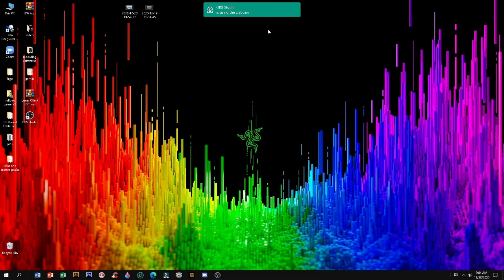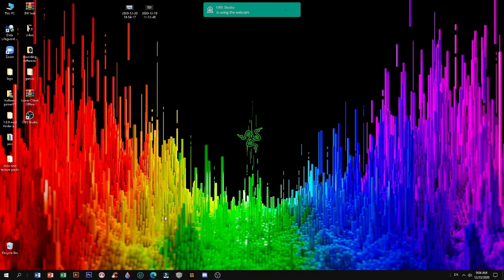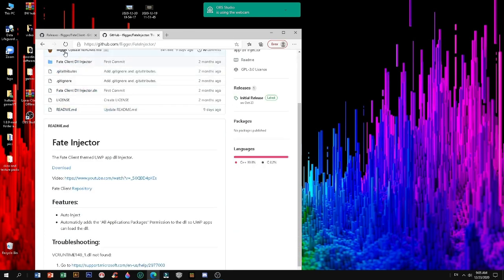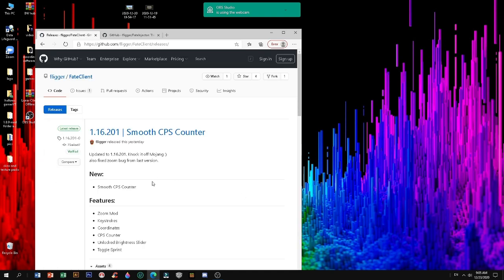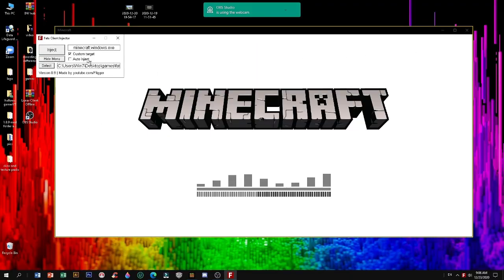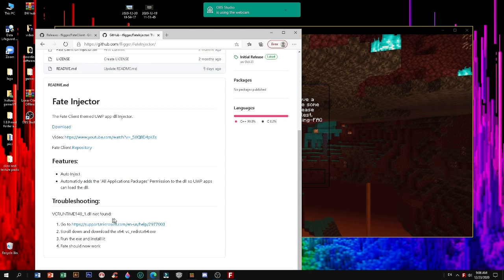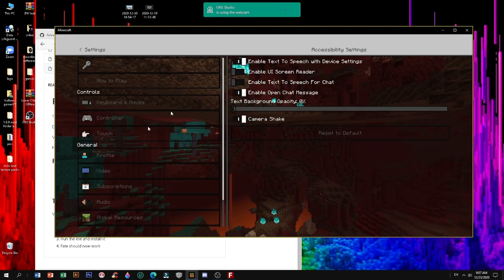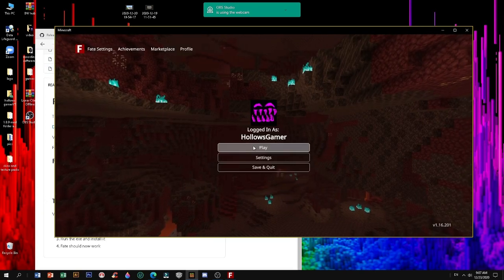HOW TO DOWNLOAD FATE CLIENT 3.0!!! (OUTDATED)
The Latest updates of FATE CLIENT are here!!! Today il will be showing you how to download it!!!
LINKS!
Fate Client Download! (Injector)

Fate Client MCPACK!

Fate Client Discord!

Creator of Fate Client Channel!